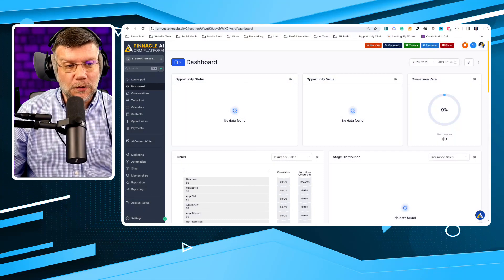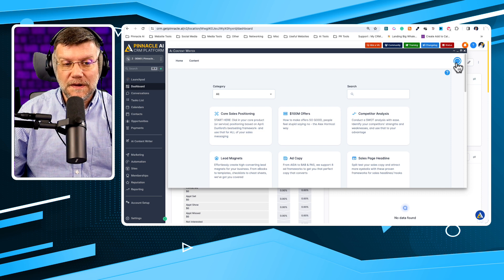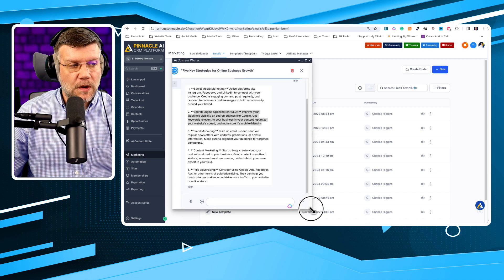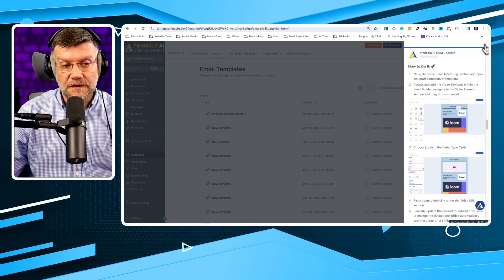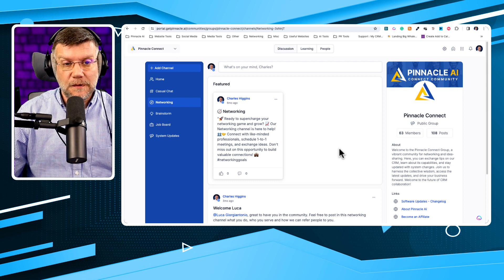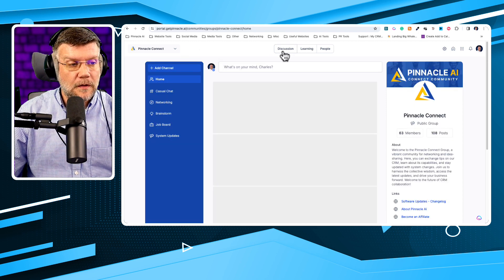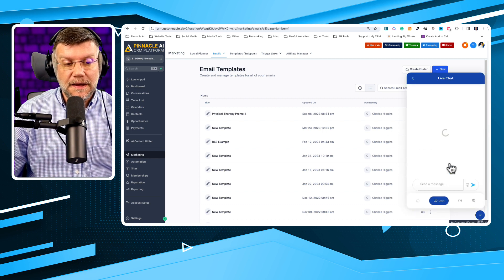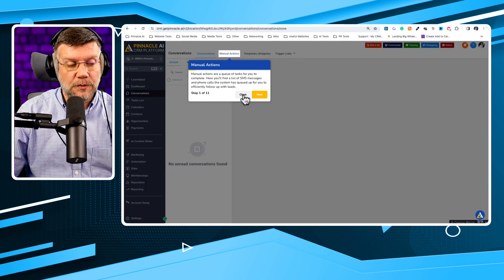Maximize Your Pinnacle AI Experience with New Features & Resources! | Founder's Guide 🚀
🌟 Explore the Latest Enhancements in Pinnacle AI with Founder Charles! 🌟
Dive into the new features and resources added to the Pinnacle platform, designed to streamline your business processes and enhance your experience. From AI content generation to comprehensive training and community networking, discover how Pinnacle AI is evolving to meet your needs.

🔑 𝗞𝗲𝘆 𝗙𝗲𝗮𝘁𝘂𝗿𝗲𝘀:

• AI Content Writer: Generate content effortlessly with Chat GPT prompts.
• Voice-to-Text Functionality: Simplify content creation with voice commands.
• System Status Monitor: Stay updated on platform performance.
• Change Log & Training Library: Keep informed about updates and learn platform features.
• Pinnacle Teams: Hire a virtual assistant to support your business tasks.

🎥 Watch the video for a detailed walkthrough by Charles on leveraging these new additions. Need help or have questions? Our support team is here to assist!

   efficiency.